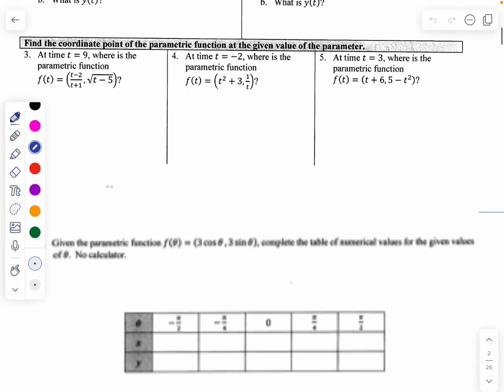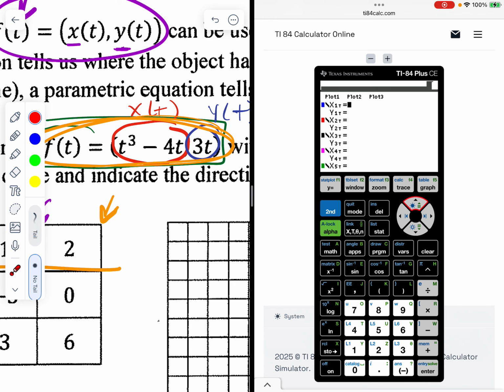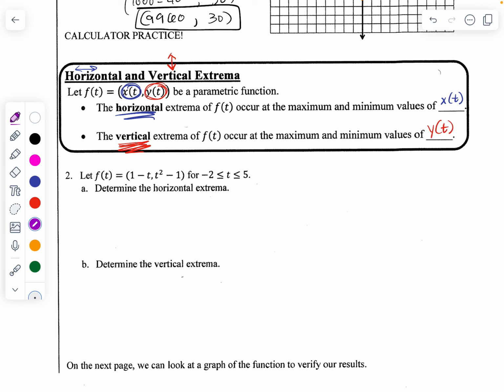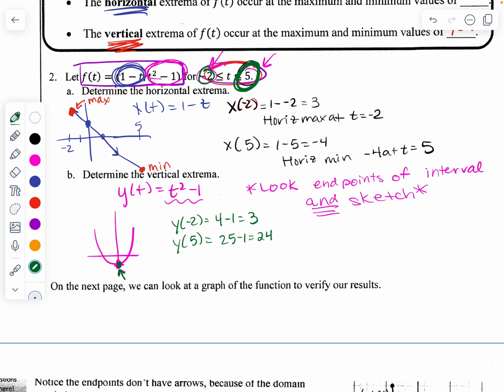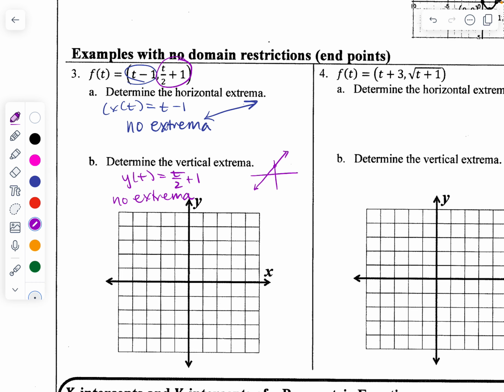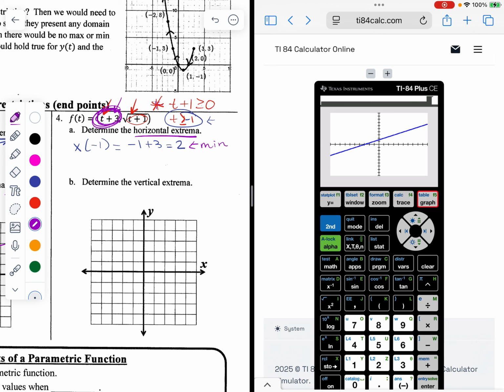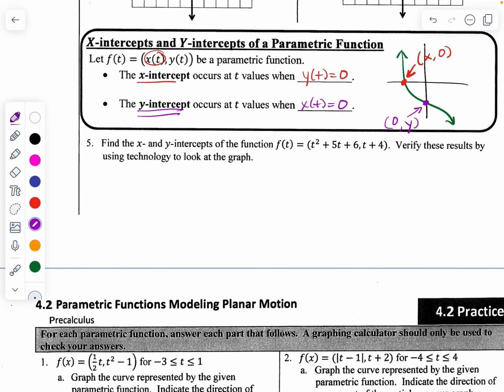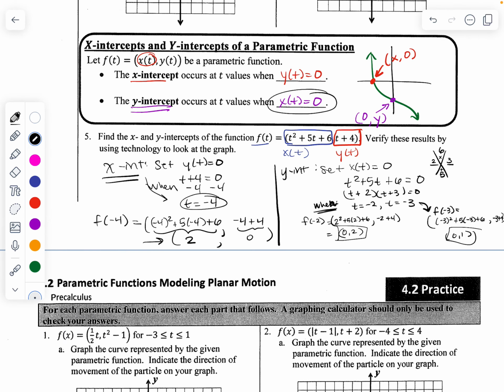HPC FPM S4.2 notes